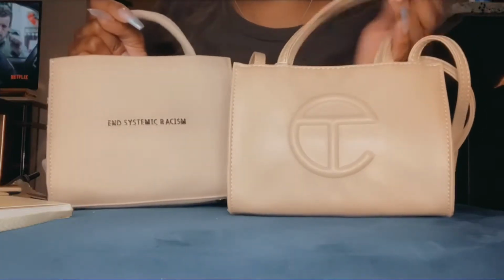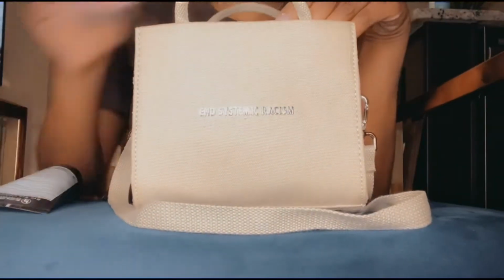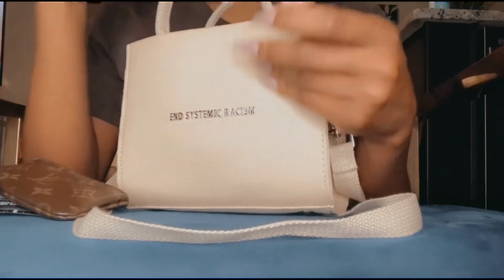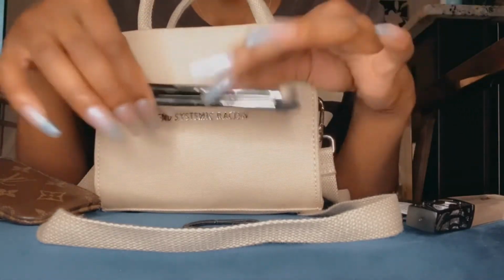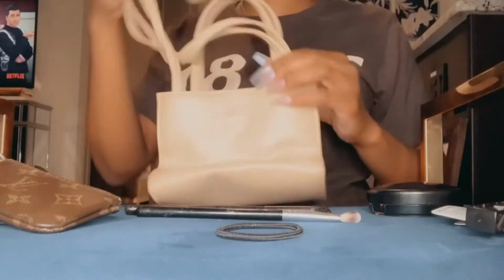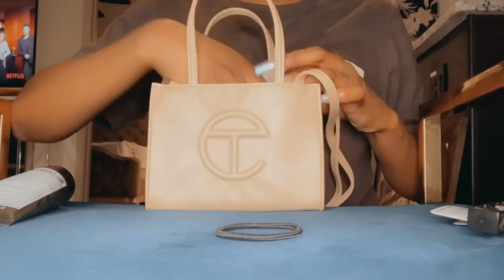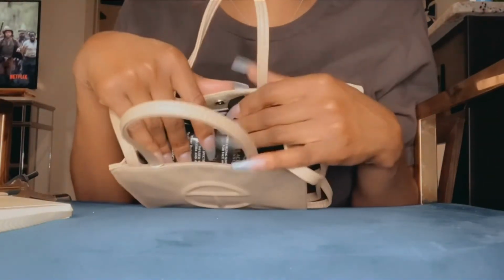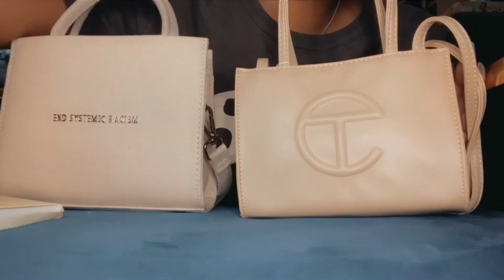What’s in my Telfar | small Telfar shoppers / what’s in my Brandon Blackwood mini ESR bag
What’s in my  small Telfar shopper / what’s in my Brandon Blackwood mini ESR bag

TIME STAMPS
0:15 inside my Brandon Blackwood mini
2:00 inside my small Telfar
2:57 Brandon Blackwood mini and small Telfer side by side